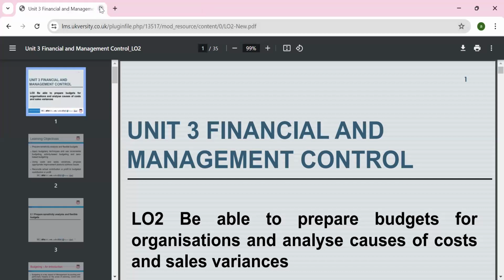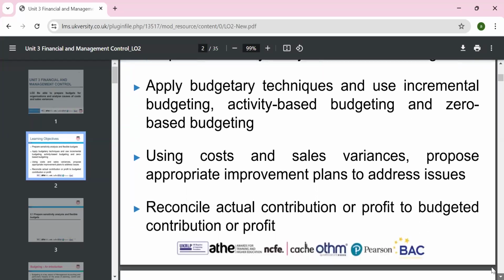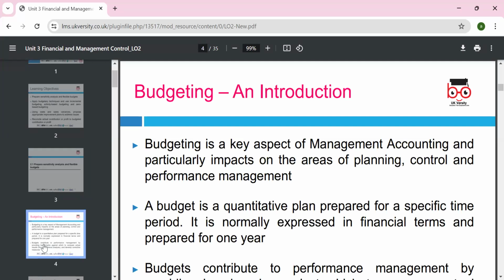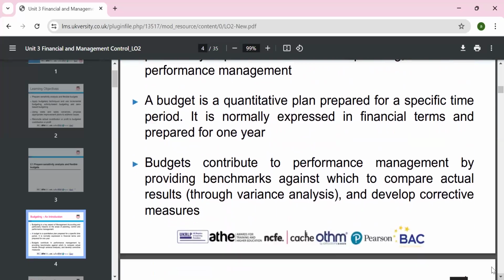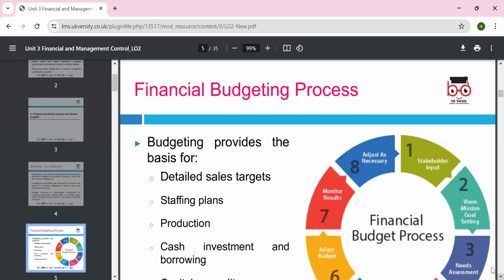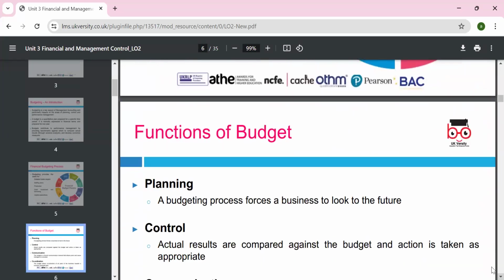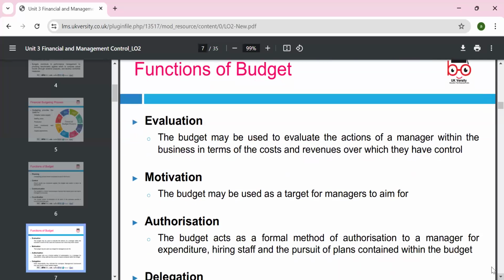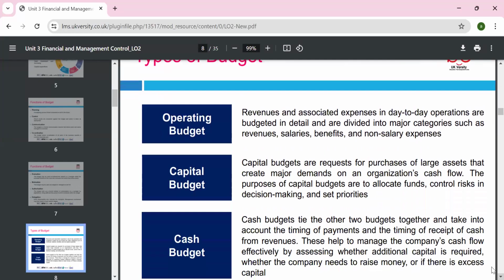IFA-Unit- Financial Management - LO2-(AS)